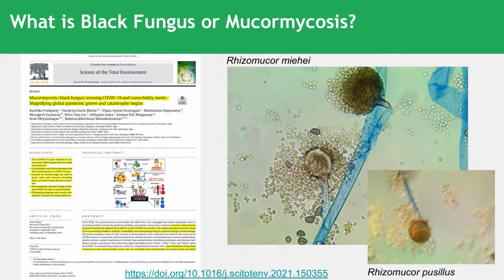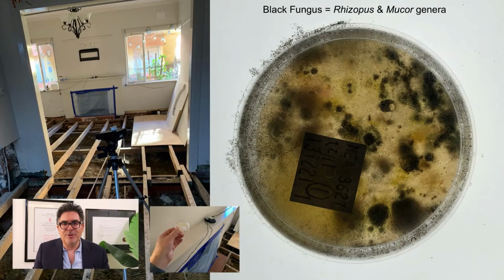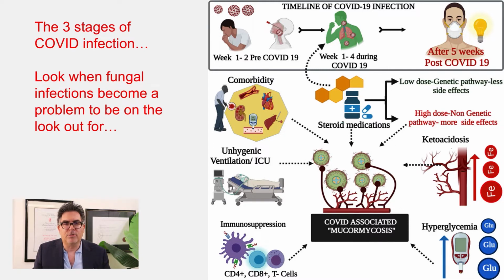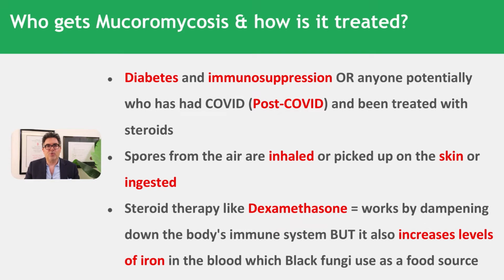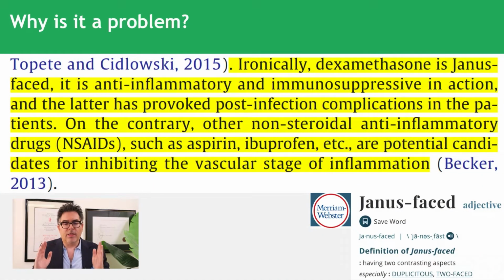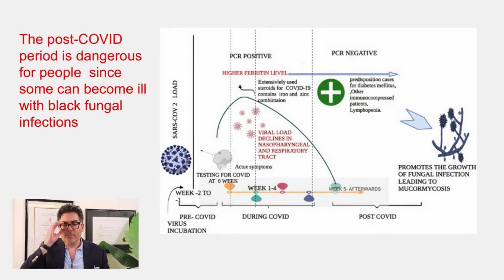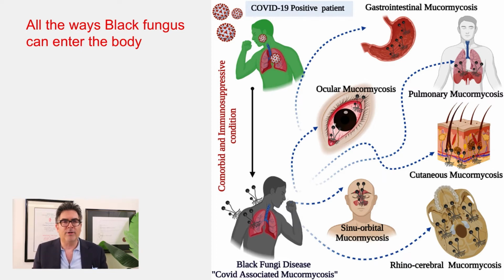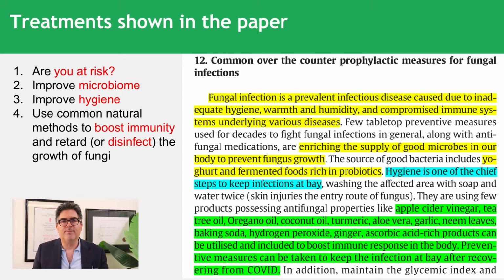Black Fungus Risks and COVID 19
Are you worried about black fungus? When you hear this term - do you think about water damaged buildings and the infamous Stachybotrys sp. fungus?

Did you know that black fungus is a term which has specific meaning around a specific class of fungi known to cause very serious health problems for people?  The mucoromycetes, or black fungi belong to the scientific order Mucorales and cause problems for people who are immunosuppressed or have comorbidities like diabetes, high blood pressure, chronic obstructive lung disease, or are taking immunosuppressive medication for e.g. transplants or even those who are recovering from pneumonia.

A recent paper came out in the journal Science of the Total Environment on early release on the 16th of September 2021 which focuses on the connection between black fungus that causes a disease called, Mucormycosis.

Black fungus disease can have a devastating impact for people who contract COVID 19 and even for those who are recovering from COVID-19 and who are more properly classed as COVID long haulers.

My purpose in presenting this live stream is really to bring about awareness to every person about the potential impact of black fungus and explore some of the reasons why everyone should be aware of post-COVID infection co-infection with black fungi. It is my hope that this live stream prevents unnecessary illness, infection and even death.

So, what are the common types of black fungus and why is this connected with COVID? To answer this question, I need to focus on two of the most common fungi that are implicated in mucormycosis and they are from the Genus that includes Rhizopus sp. and Mucor sp. These are typically fast-growing fungi that produce copious spores.

The problem is that these black coloured fungi in the immunocompromised hosts such as those recovering from COVID can utilize the iron in blood as a food source. It must be remembered that the pre-COVID infectious period includes the one to two weeks prior to symptoms. The next month is the acute phase of COVID infection. And after five weeks, this is the post-COVID-19 period.

Those admitted to hospital are commonly offered steroid medications. These steroids like dexamethasone work by dampening down the body's immune system, but at the same time they also increase the levels of iron in the blood, which the black fungi use as a food source. Although dexamethasone does work and is a relatively inexpensive medication, it is a problem for treatment, especially when this has become widespread due to the fact that although it produces an anti-inflammatory effect, this property is at the same time, immunosuppressive in action. These mean this steroid has two contrasting properties as a treatment.

There are many ways in which black fungus can enter the body. Depending on where it enters, this determines the impact of the severity of the fungal infection. We've already covered the fact that people with comorbidities and immunosuppression are more likely to be susceptible to infection with these common fungi which can enter through the air or through touching contaminated surfaces or even through the food chain.

So, what is the takeaway from this particular livestream? Number one, it's very important that you know whether or not you are at risk. Just because you've recovered from COVID 19 does not mean that your body is capable of neutralizing invading pathogens like the black fungi. Everyone should be mindful of the fact the indoor living environment has an effect on your overall health and predisposition to infection. Therefore, inadequate hygiene, high humidity, and water damaged materials can cause an already compromised immune system to become susceptible to various diseases.

REFERENCES:

Pushparaj K, Kuchi Bhotla H, Arumugam VA, Pappusamy M, Easwaran M, Liu WC, Issara U, Rengasamy KRR, Meyyazhagan A, Balasubramanian B. Mucormycosis (black fungus) ensuing COVID-19 and comorbidity meets - Magnifying global pandemic grieve and catastrophe begins. Sci Total Environ. 2022 Jan 20;805:150355. doi: 10.1016/j.scitotenv.2021.150355. Epub 2021 Sep 16. PMID: 34818767; PMCID: PMC8443313.

Lukács, G., Papp, T., Nyilasi, I., Nagy, E., & Vágvölgyi, C. (2004). Differentiation of Rhizomucor species on the basis of their different sensitivities to lovastatin. Journal of clinical microbiology, 42(11), 5400–5402.

Zupančič, J., Novak Babič, M., Zalar, P., & Gunde-Cimerman, N. (2016). The Black Yeast Exophiala dermatitidis and Other Selected Opportunistic Human Fungal Pathogens Spread from Dishwashers to Kitchens. PloS one, 11(2), e0148166.

Air Quality and Mould Inspection Report: Nauru Regional Processing Centre.